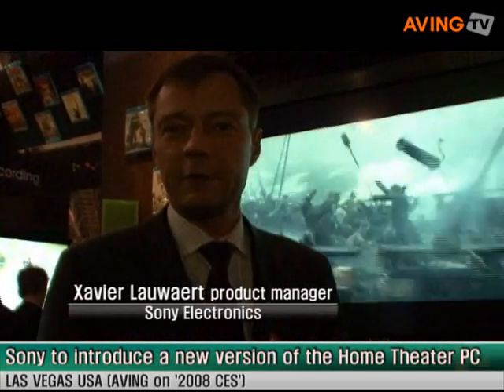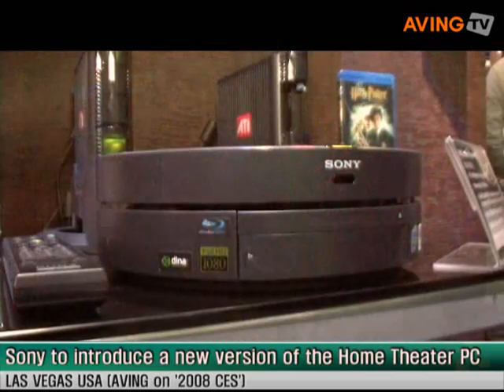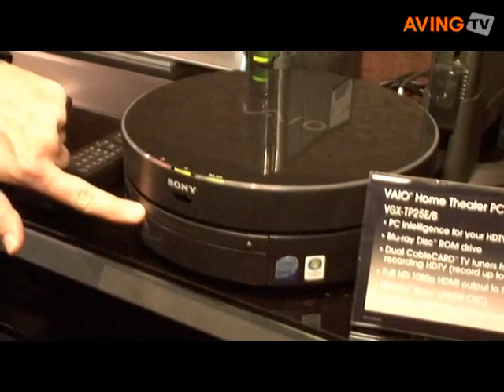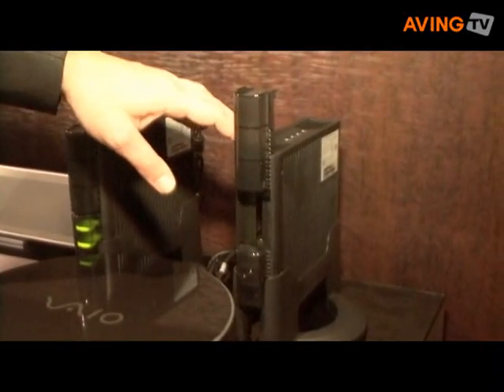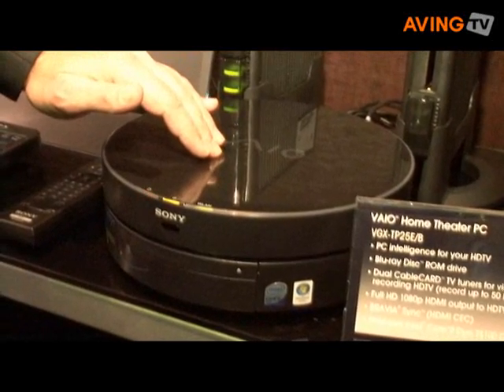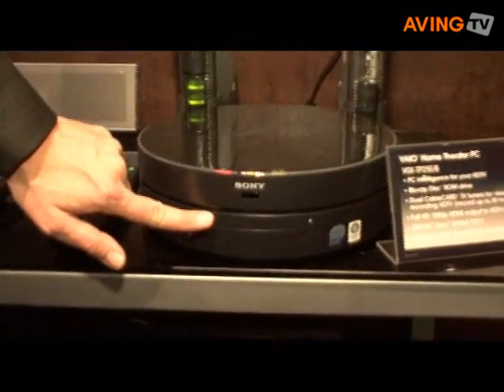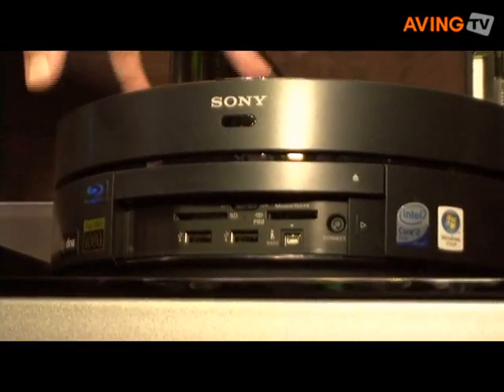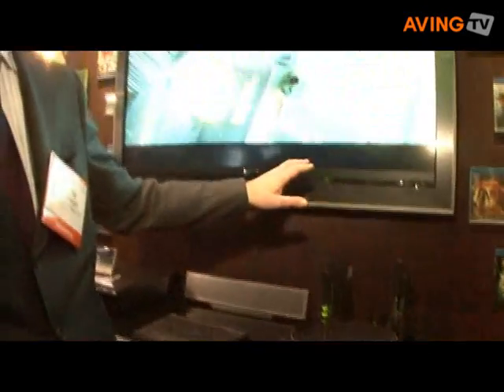CES Sony to introduce a new version of the Home Theater PC